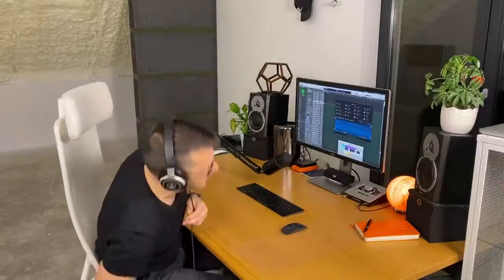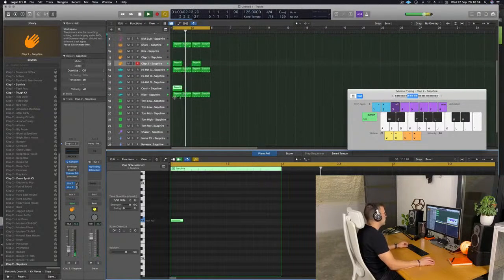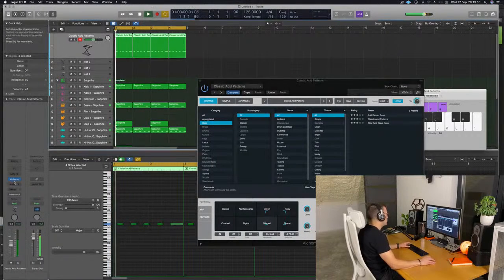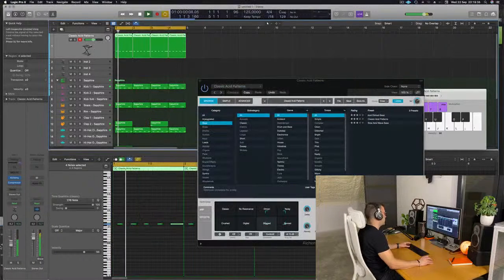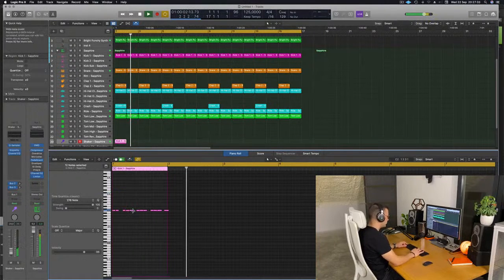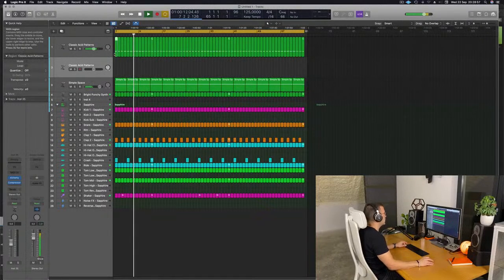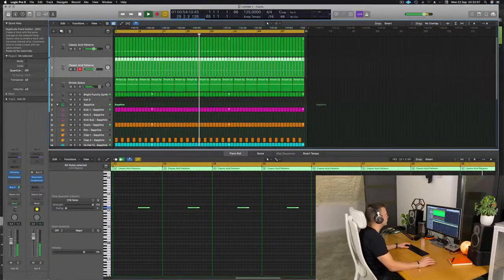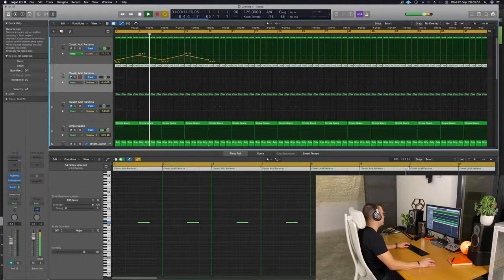✱ How to make classic techno like Hardfloor ✱ | Live Electronic Music Tutorial 252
How to make classic techno Ableton Template, Logic Pro x project, FL Studio FLP & Sample pack

Learn how to make classic techno from scratch by watching our free live tutorial and study the Logic Pro X Template from the session to practice what you have learned. The Live Electronic Music Tutorials give everyone the opportunity to learn music production at their own pace anytime anywhere. Unlock the secrets of electronic music now.

We rewind into episode 252 of our live electronic music tutorials and get down to business recreating the classic techno sound of the 1990 popularised by legendary group HARDFLOOR. The genre call for some ACID BASSLINES, simple but harder percussions and automation so the synth elements progresses.

Chapters:

0:00 Introduction
1:15 Programing the drums in Drum Machine Designer
5:20 Recording and editing an acid bassline with Alchemy
9:55 Recording and editing a background pad
14:14 Creating a second acid layer
15:40 Adding shakers and toms
17:38 Creating a third acid layer
22:40 Adding automations
26:17 Final Thoughts